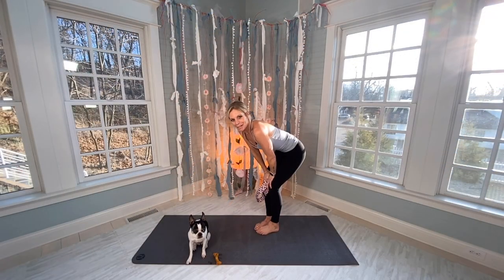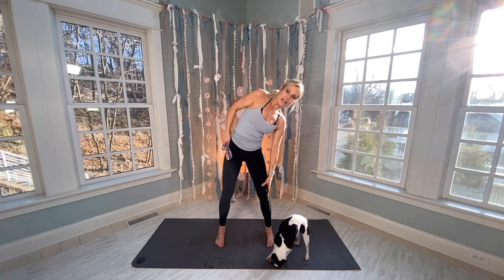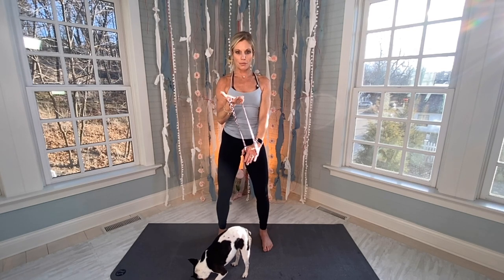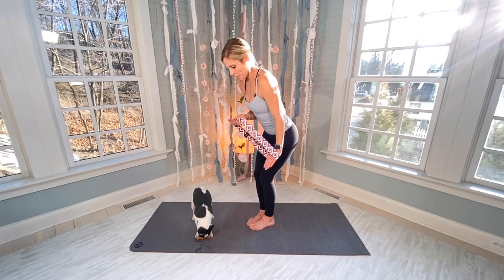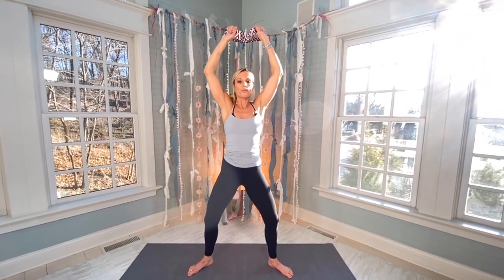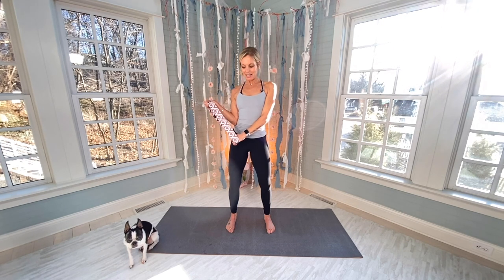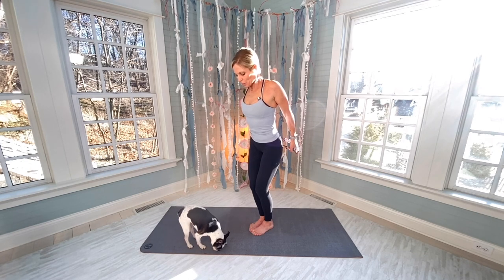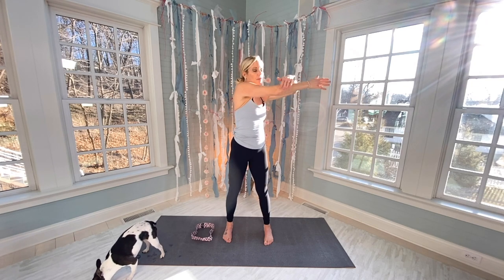Upper Body Loop Band Workout - 20 Minute Training at Home with Your Dog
Amy and her guest Evie (Boston Terrier) instructs an upper body loop band workout to build lean muscle.  All you need is a loop band and your dog is optional.   Please stretch and hydrate before working out.  New videos posted weekly in HD 1080 p.

Please follow Amy's Beach Fitness on Social Media!